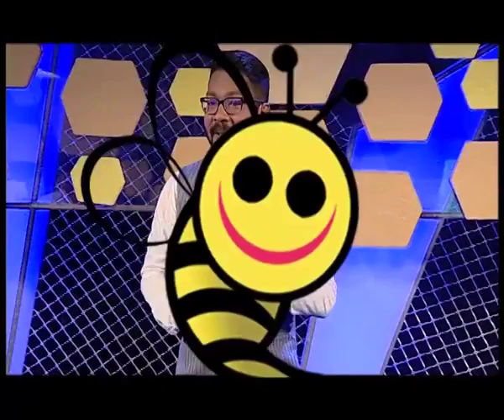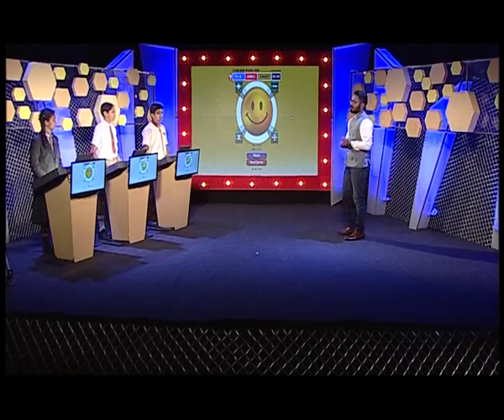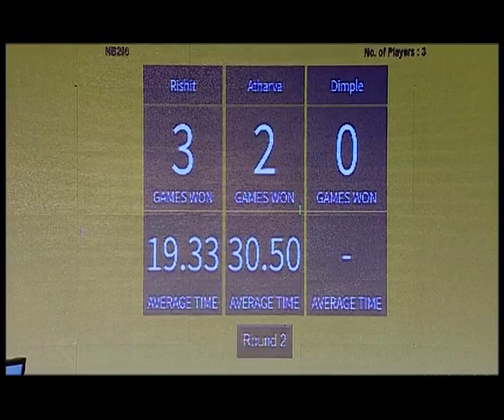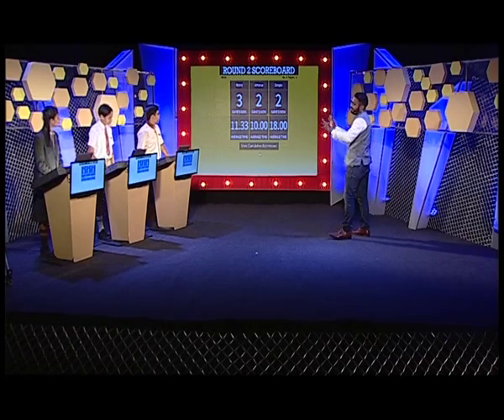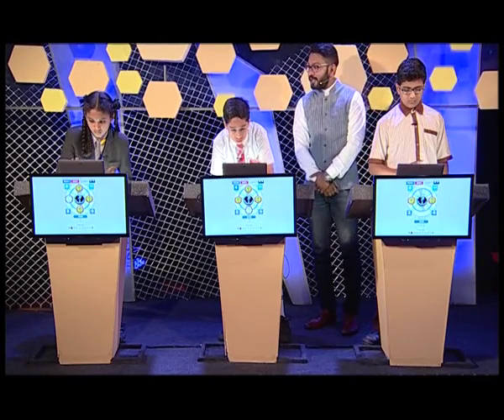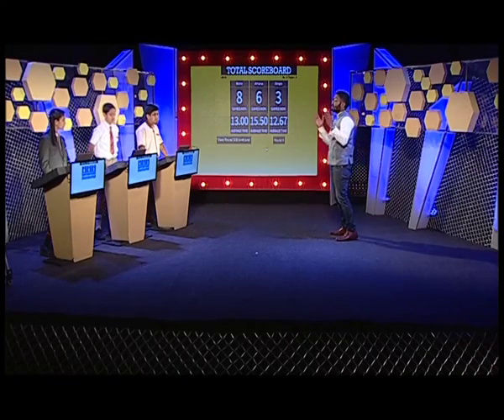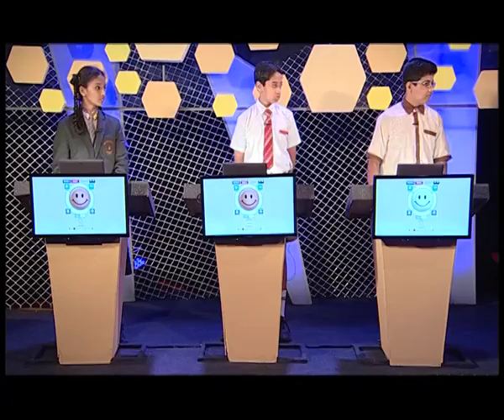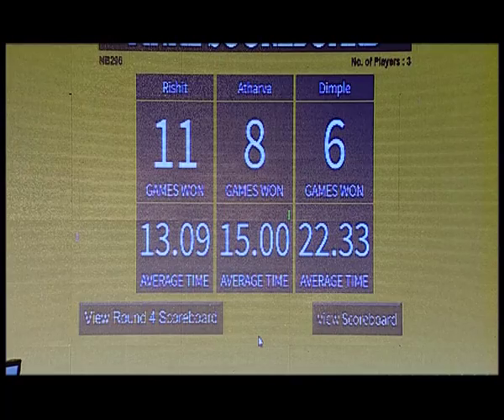Numbers Bee TV Show Season 1 - Episode 12